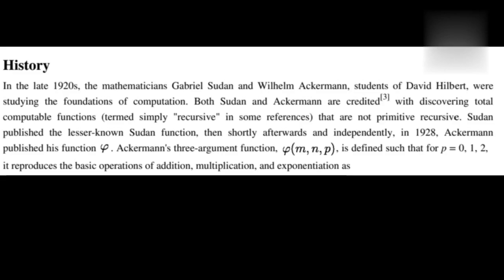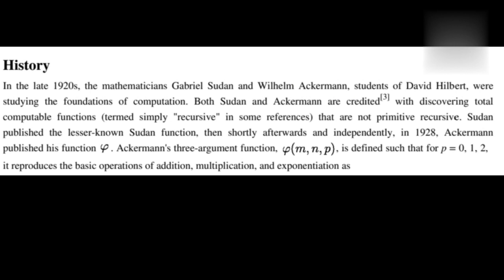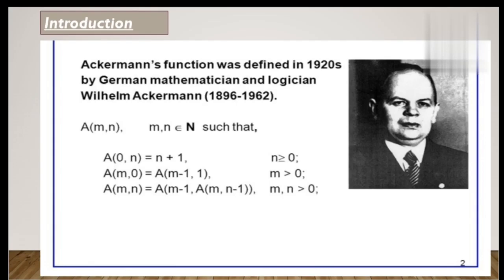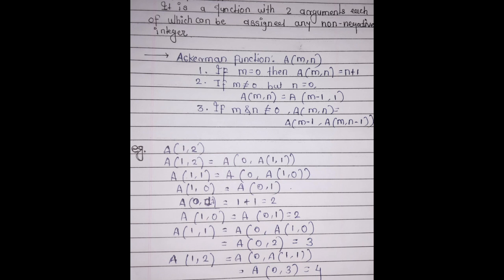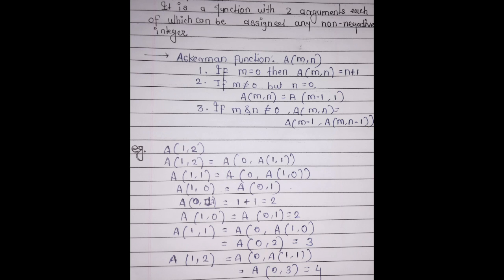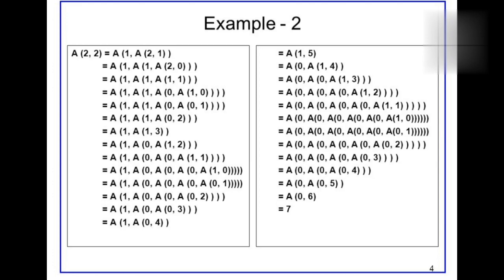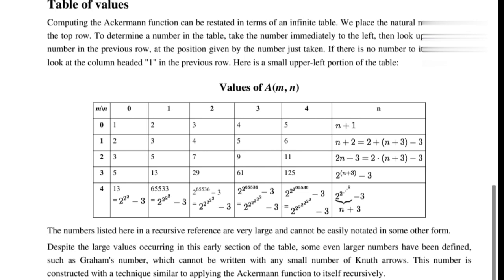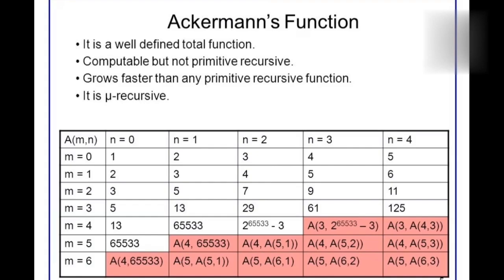November 20, 2023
Name:Isha samrat Kamble
sec:B
Roll no:13
Branch: computer engineering
Topc: Ackerman function